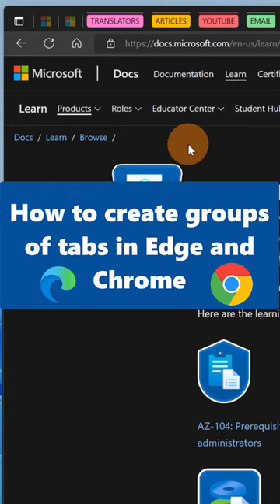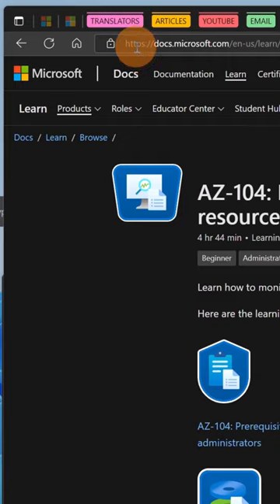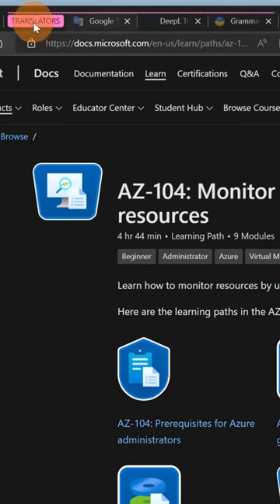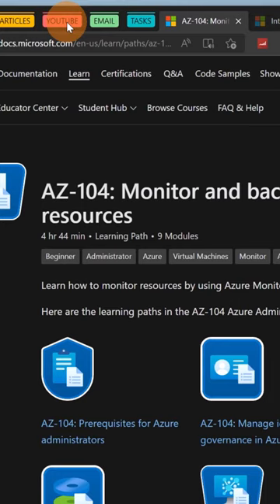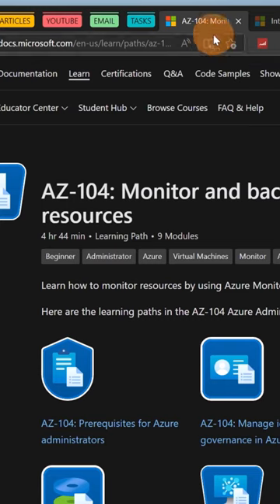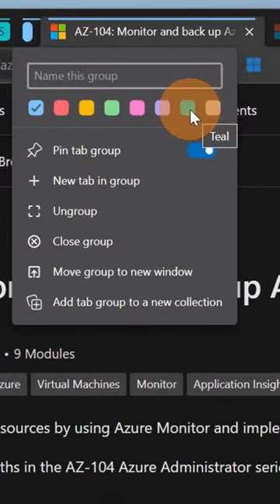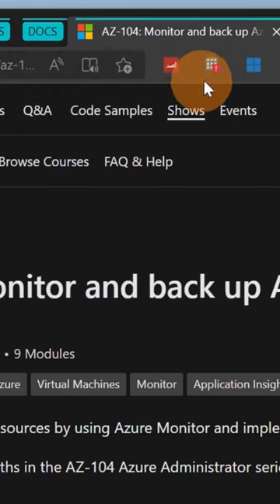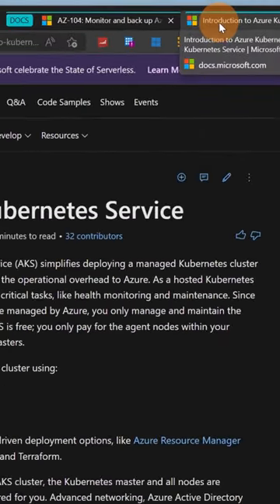How to create groups of tabs in Edge and Chrome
Like Google Chrome, Microsoft Edge too, allows its users to group all the tabs kept open in the browser.
So, when you find two tabs that are related to one another in some way, you can easily group them.